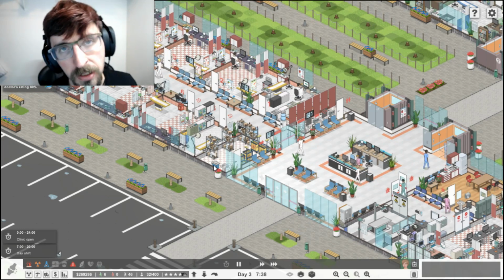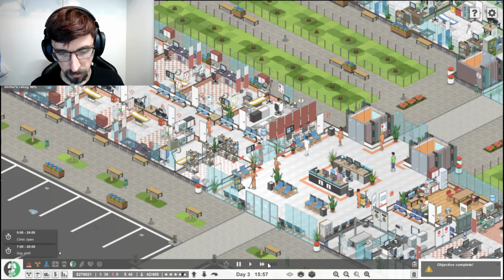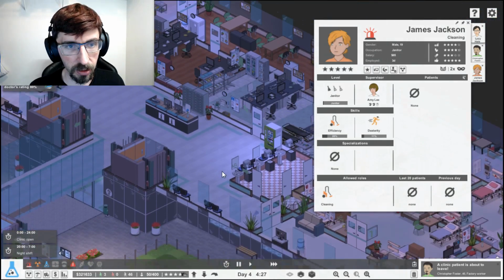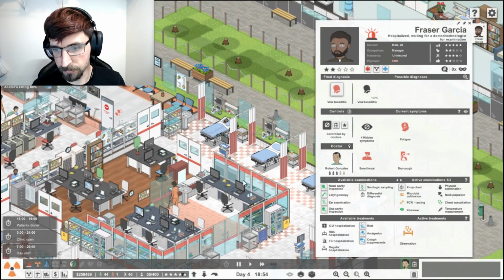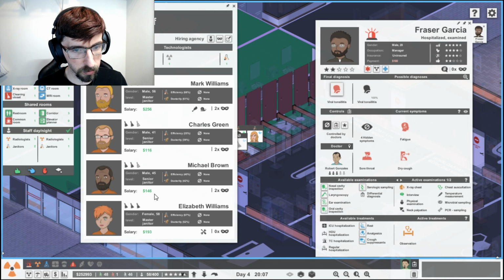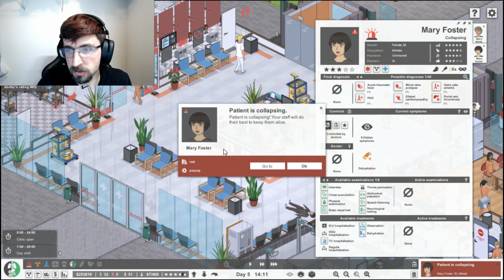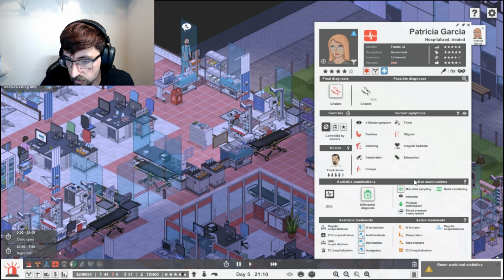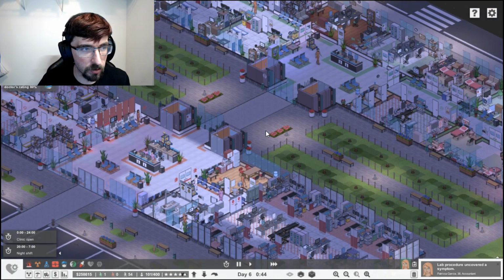Project Hospital- Nearly Fully Staffed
New location, same concept. I like the set up here a lot better, and it is overall easier for viewers to follow. Plus, no one has to climb 3+ floors to take a break!